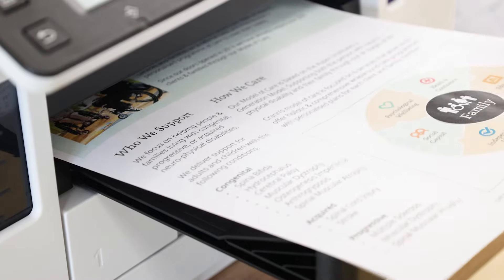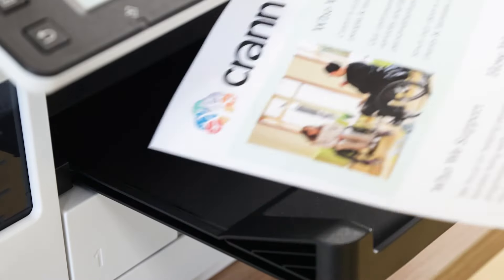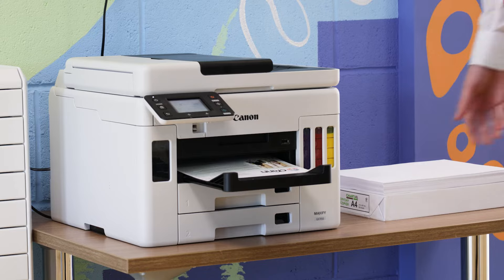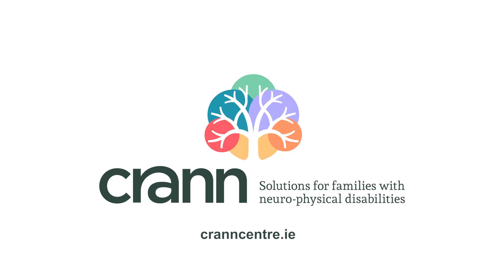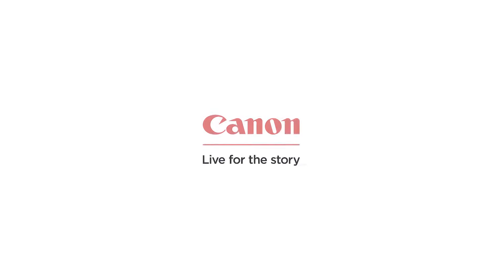Empowering Lives: The Impact of Crann Centre's Services and the Canon MAXIFY GX7050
Crann Centre is a provider of solutions for individuals with various neurophysical disabilities.
Their services encompass a wide range of areas including psychological well-being, career and education pathways, mobility, podiatry, reflexology, counseling, play therapy, wheelchair skills, and independent living programs.

The Crann Centre features an Impact Hub, which is a co-working space specifically designed to be inclusive for people with disabilities. The Impact Hub allows individuals to either set up their own business or work in businesses that have been established within the space.

The Canon MAXIFY GX7050 printer is a key technology used at the Impact Hub, providing fast and reliable Wi-Fi-enabled scanning and printing capabilities, eliminating the need for wires and cables.